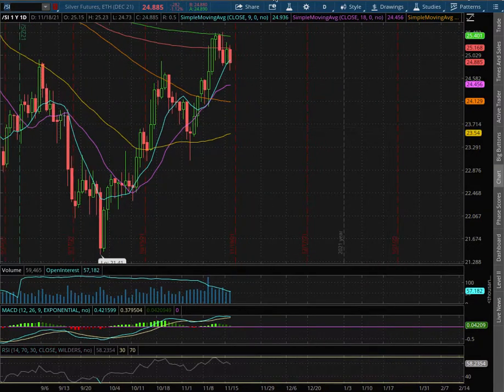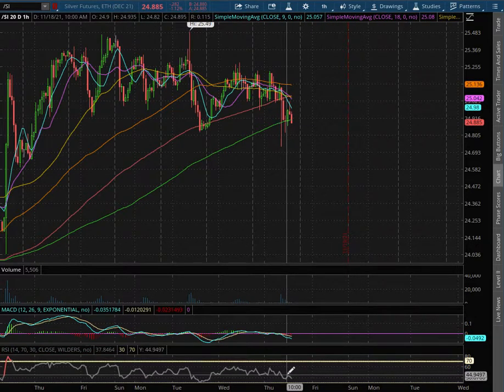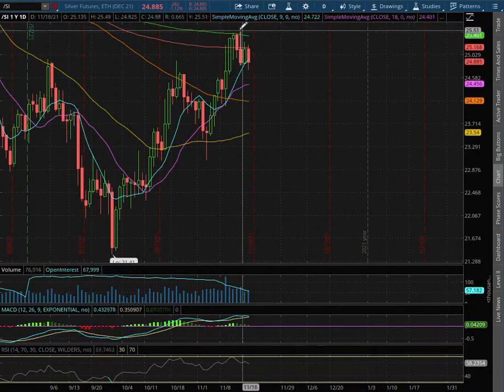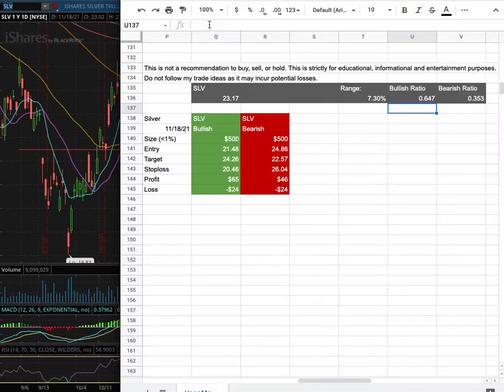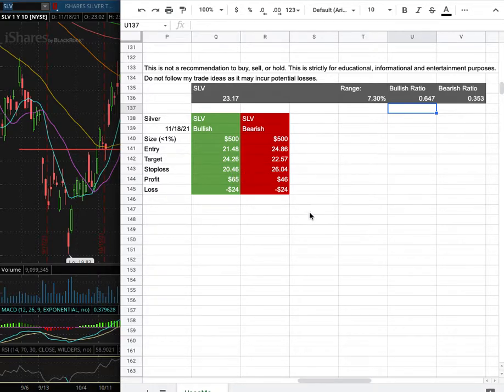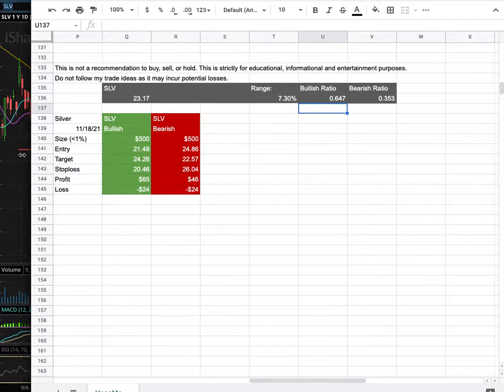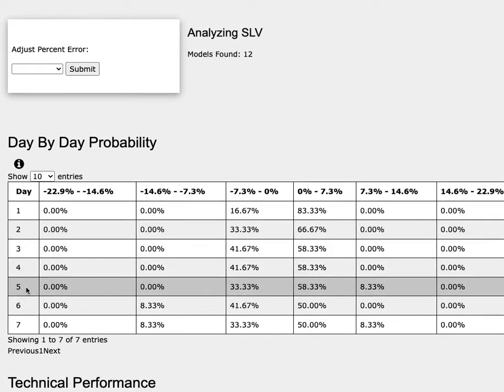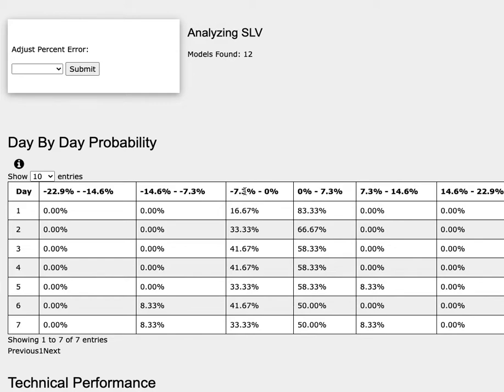Silver Futures (SLV) November 18 2021 Technical Analysis, Forecast, and Trade Ideas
Silver is used as an investment, currency, or simply a store of value. Silver is a precious metal. It is used in manufacturing and construction. When it comes to commodities, silver correlates well with gold, which is another precious metal. The two go in hand in mining companies that mine both of them. These mining companies could be found in gold miner etfs such as GDX, GDXJ, JNUG, or NUGT. The inverse of these etfs are JDST and DUST. Heightened trade tensions has increased the value of metal commodities such as gold and silver.